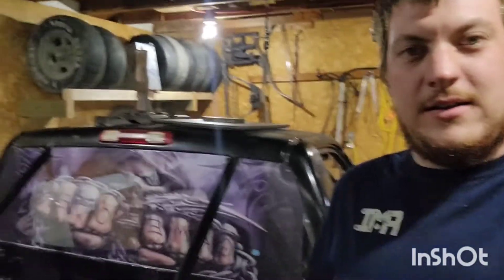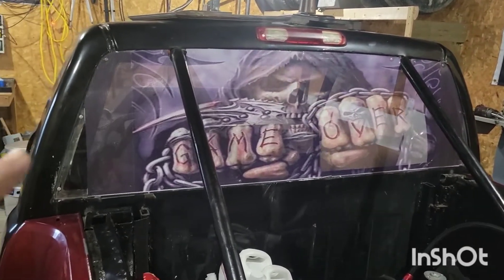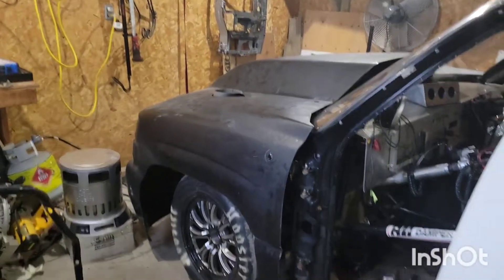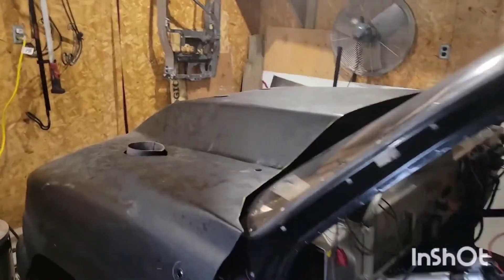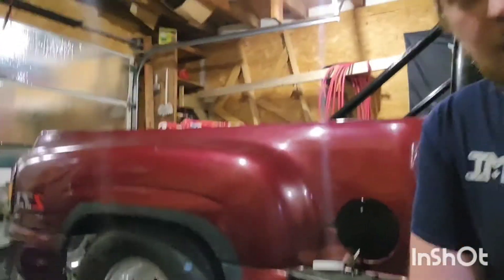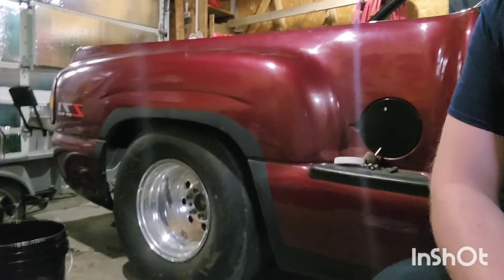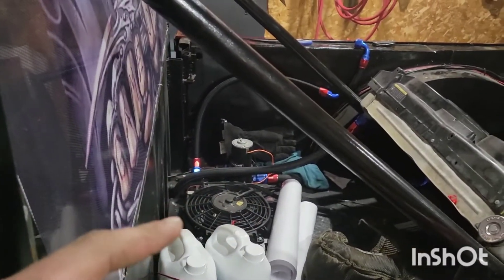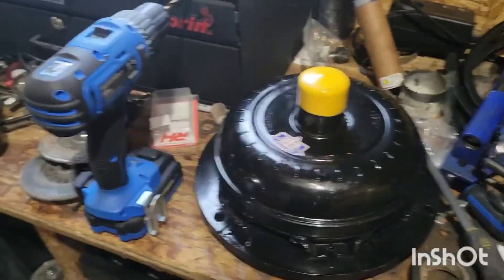Reaper build weekend pt 2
Closer from pt 1, we got alot done, not to much left to go! Fire up video next? Time will tell 😈